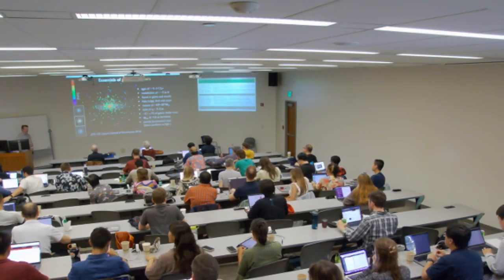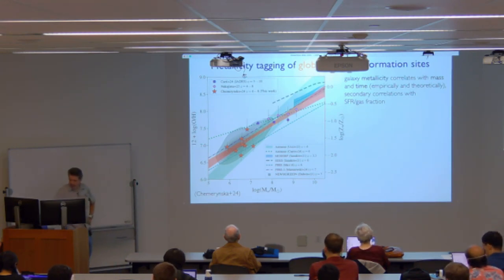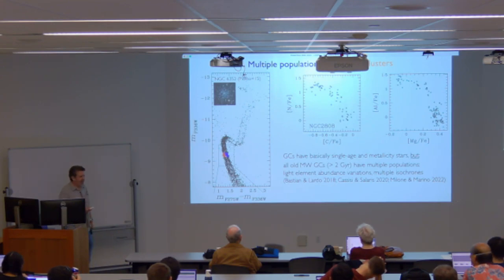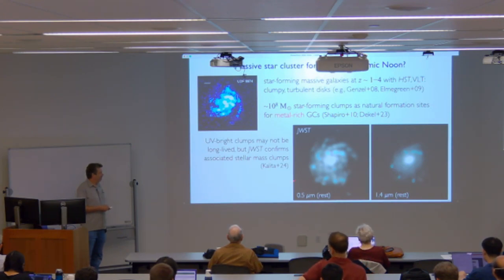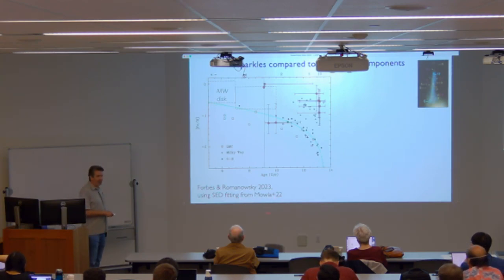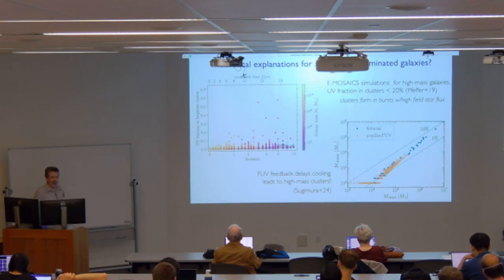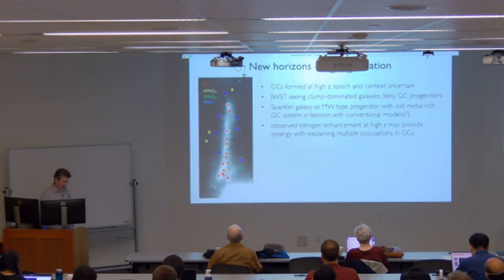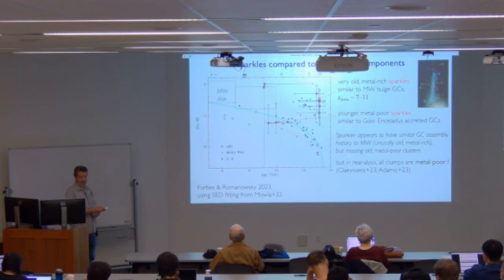2024 UCSC Galaxy Workshop: Aaron Romanowsky The formation of massive star clusters in high ...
2024 UCSC Galaxy Workshop: Aaron Romanowsky The formation of massive star clusters in high redshift galaxies